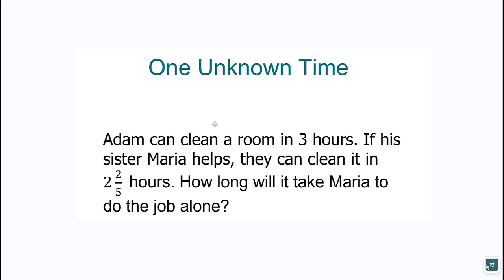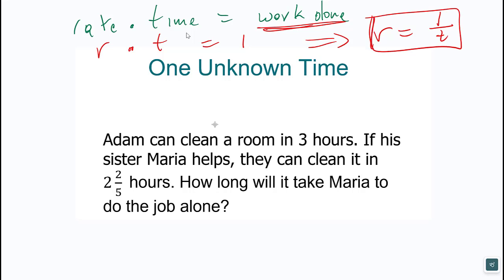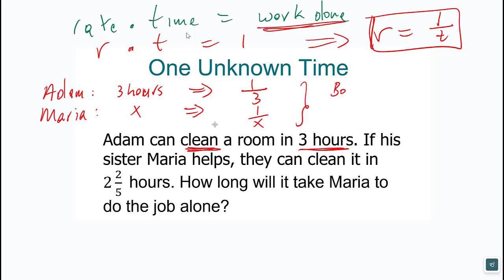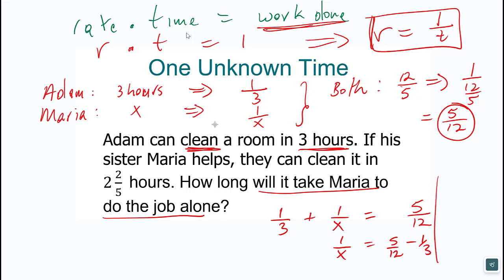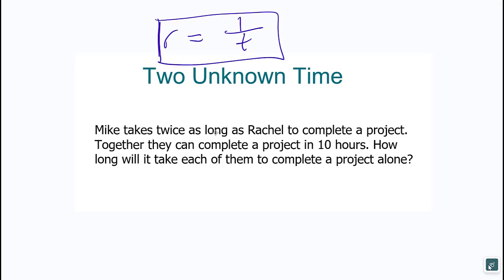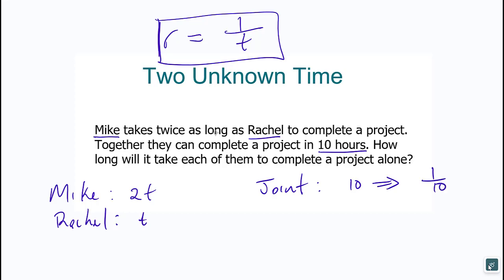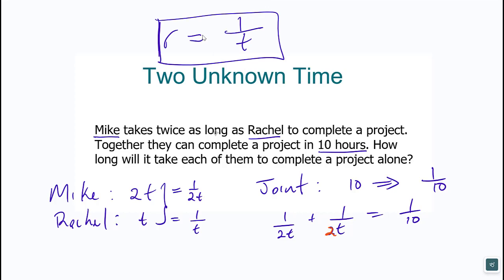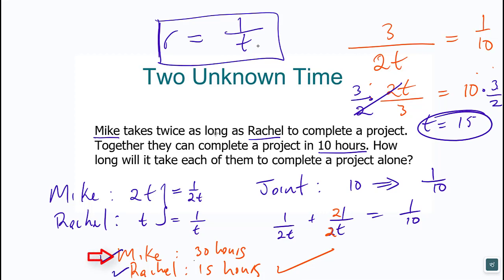DIGITAL SAT MATH PROBLEM-Rational Equation-work done problem #98